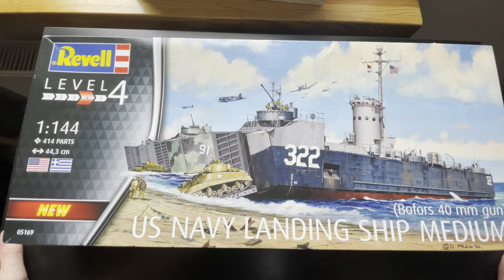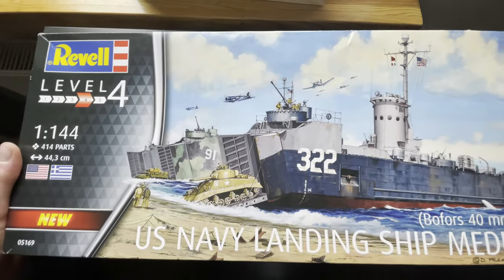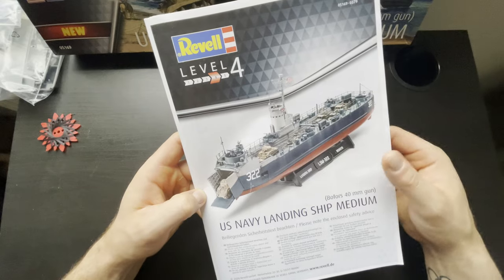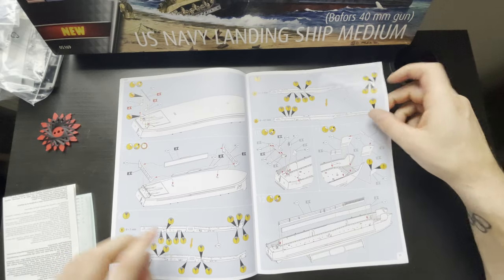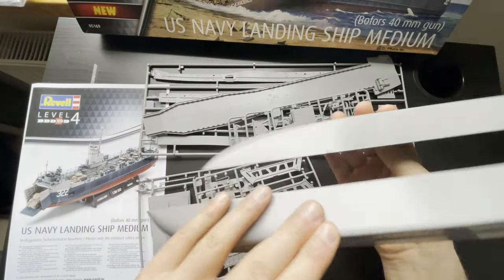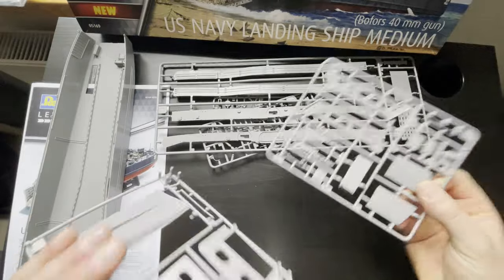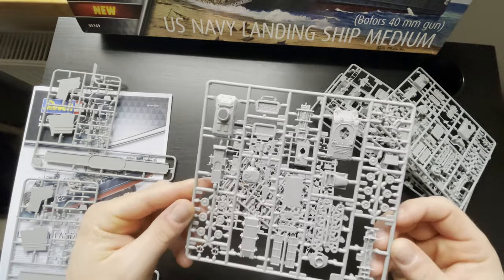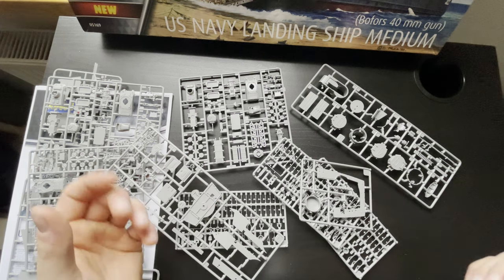REVELL, US Navy Landing Ship Medium, UNBOXING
Hello modelers! This is US Navy Landing Ship Medium (Bofors 40 mm gun) 1:144 scale  by REVELL kit unboxing video!   Released in 2020 (Rebox - updated + new parts)
I was really surprised about the quality of this kit, can't wait to start building it!